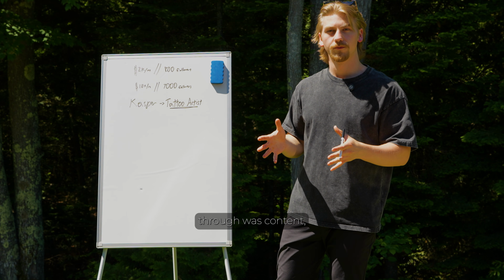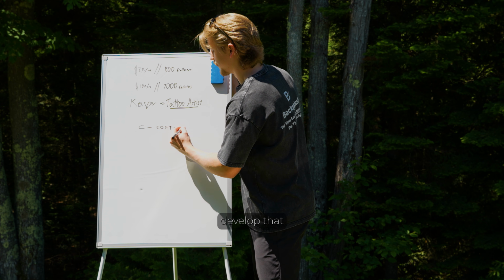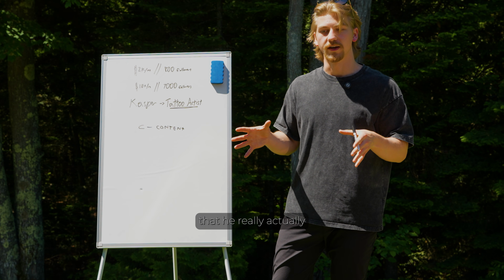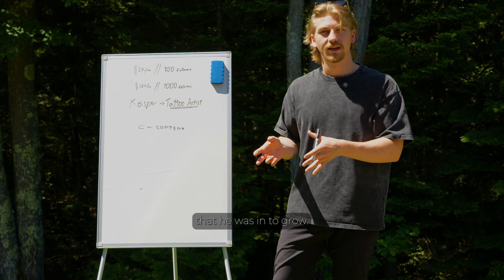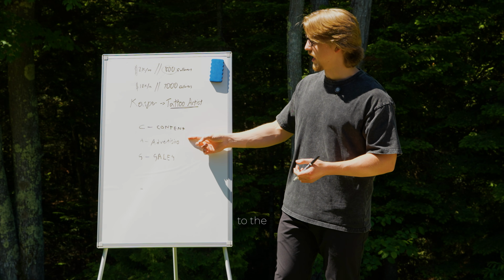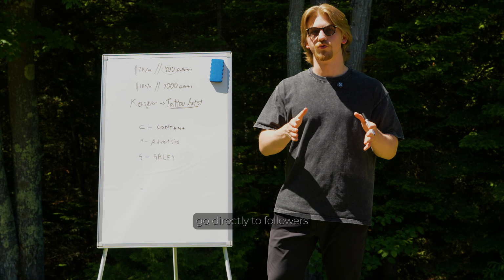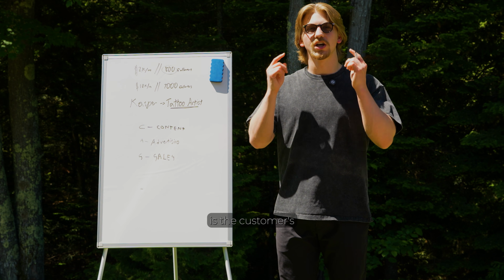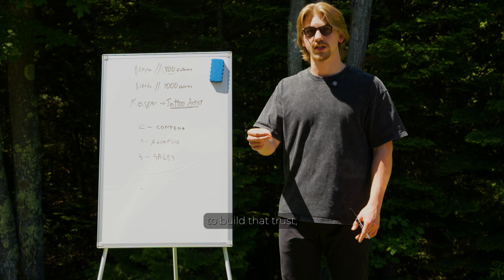How a Tattoo Artist Went From $2K/Month to $10K+/Month in a New City